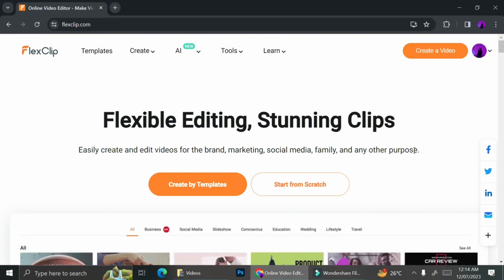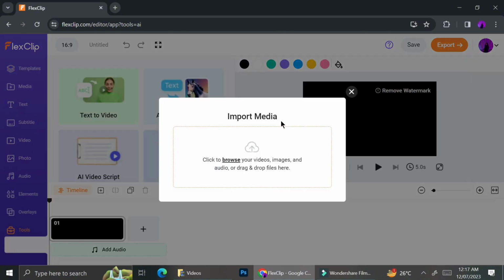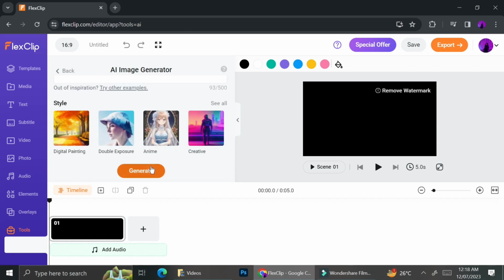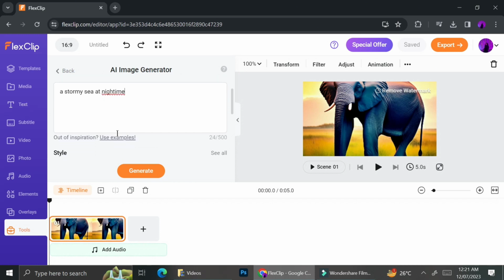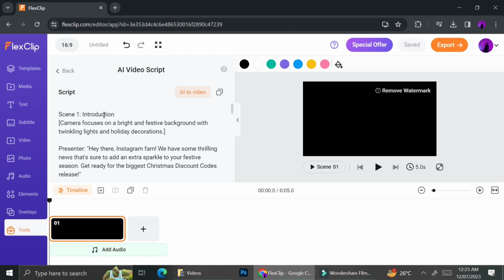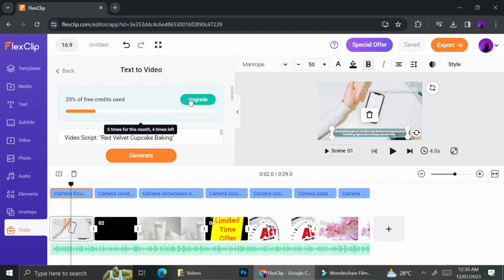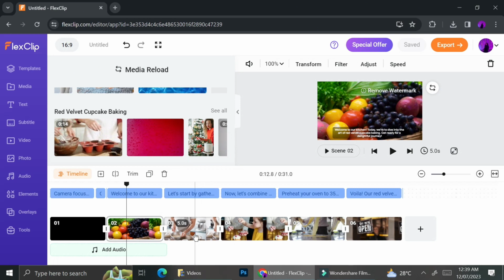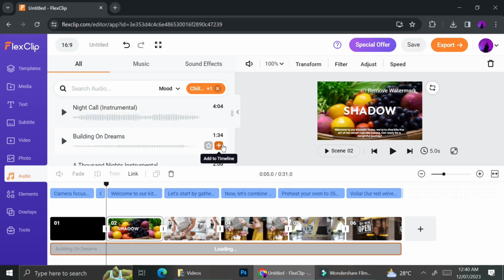FlexClip AI Tutorial : How to use Flexclip with AI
If you are looking for a video about Flexclip AI, here it is!
In this video you'll learn how to use flexclip ai to generate images and videos.